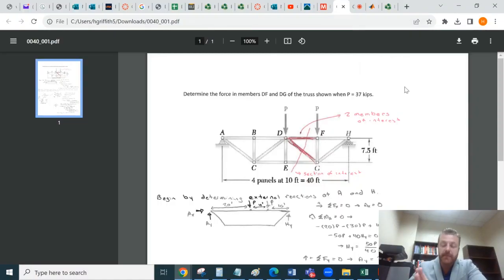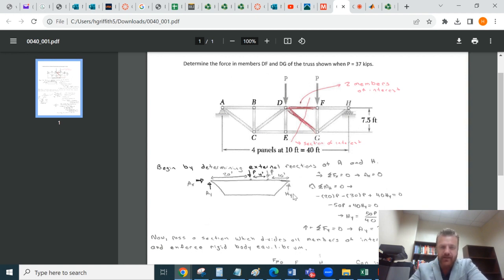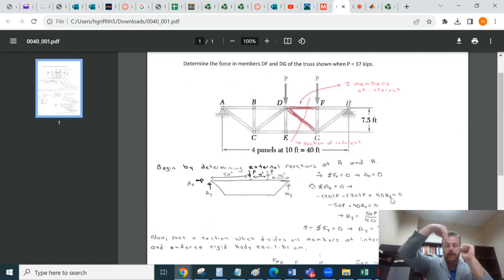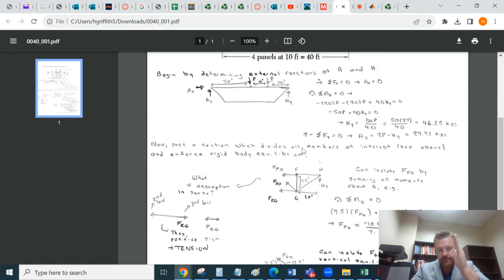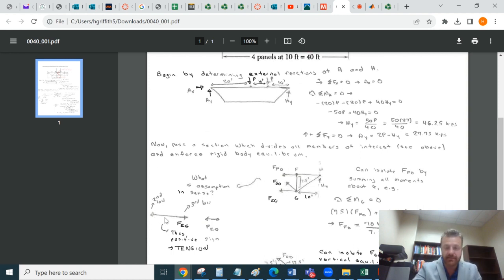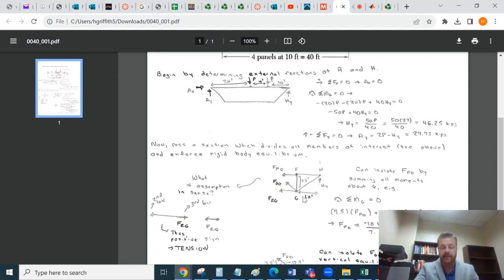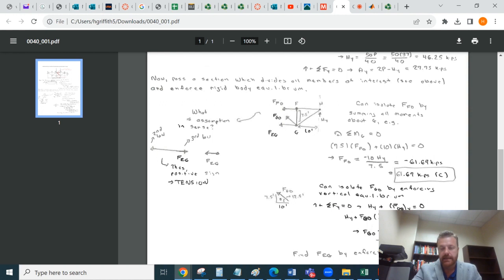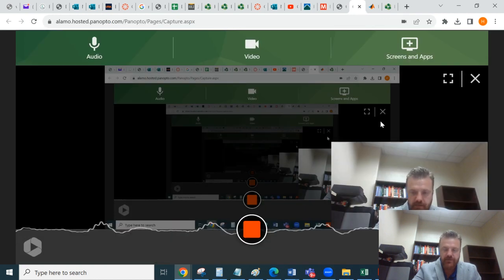Chapter 6 HW Problem 4 Video